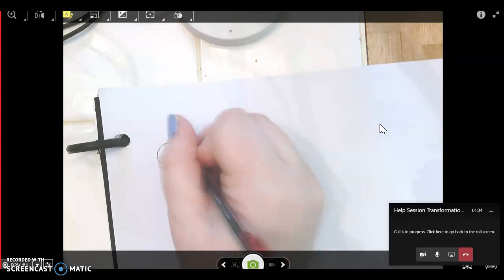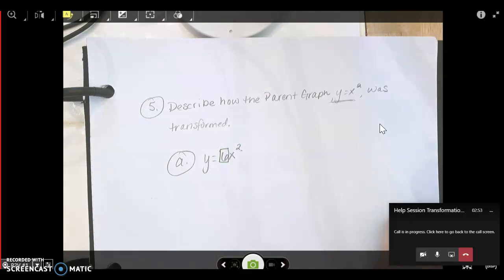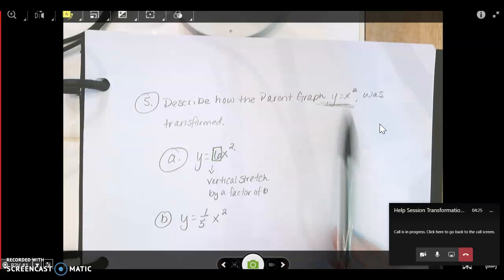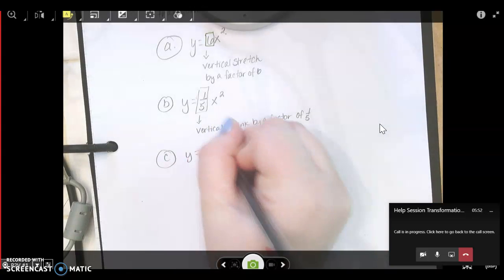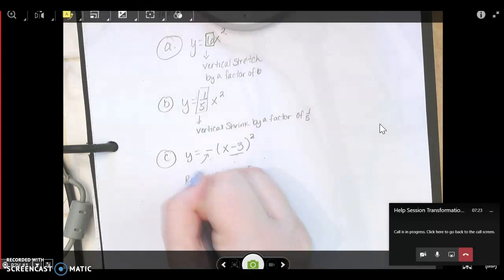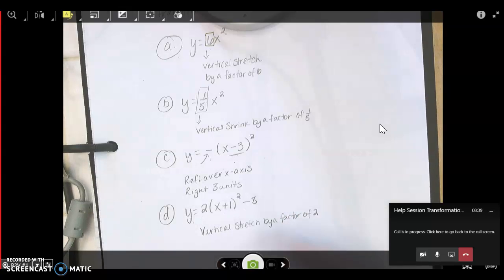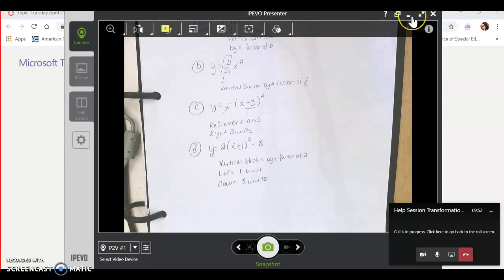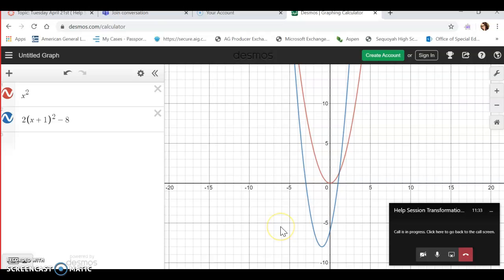Help Session Transformations Day 2 Practice Problems